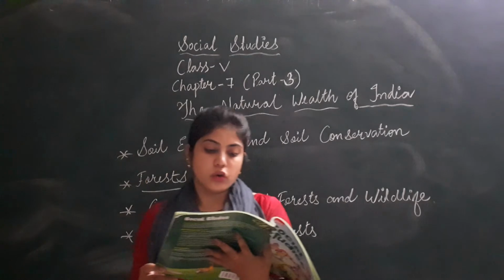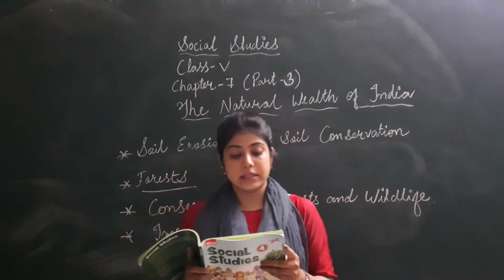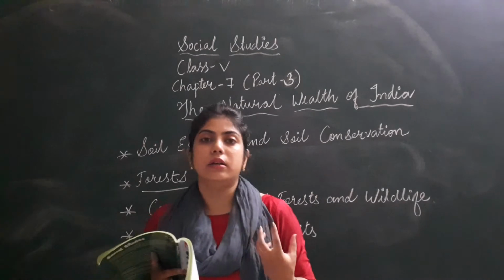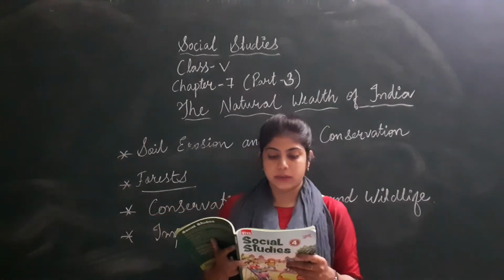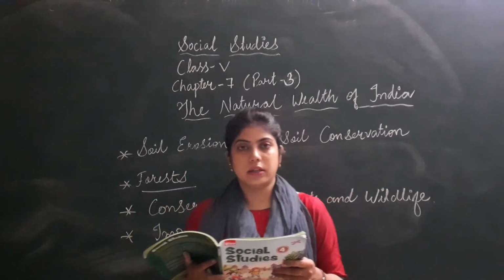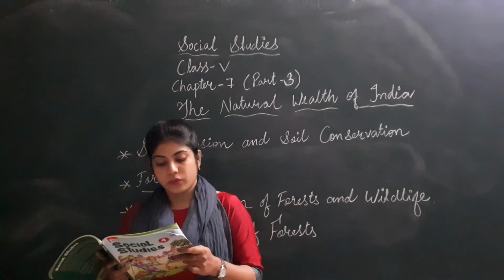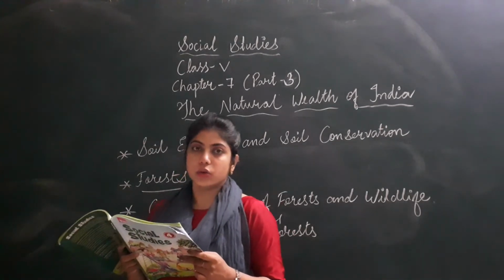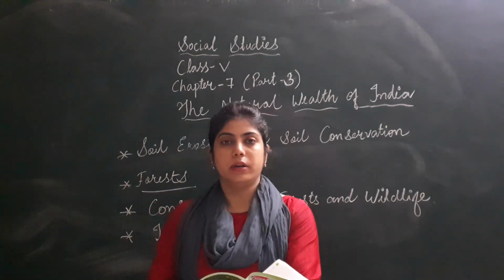Zenith Class V SSt Chapter 7 Part 3